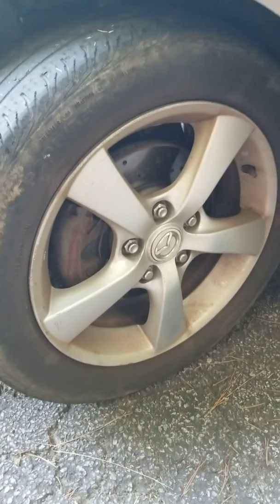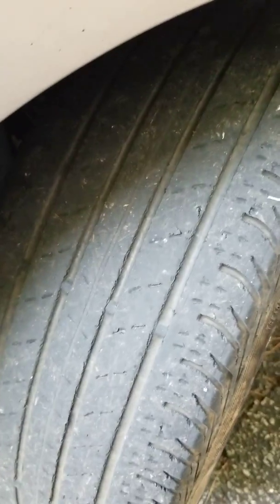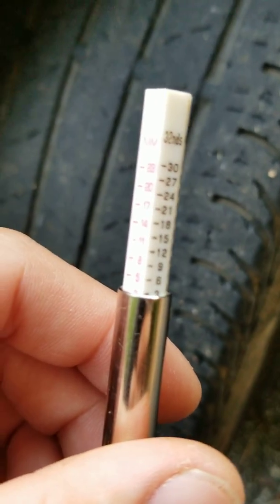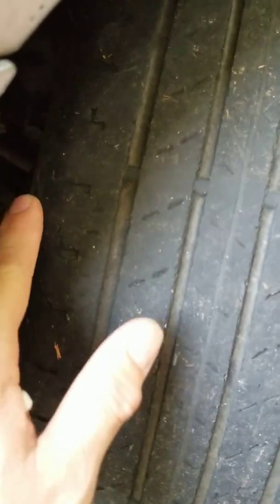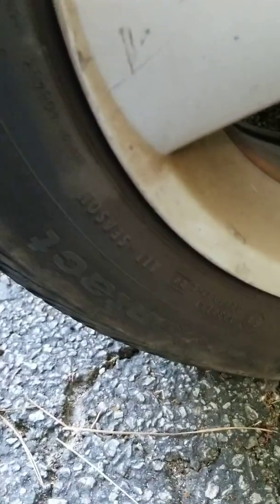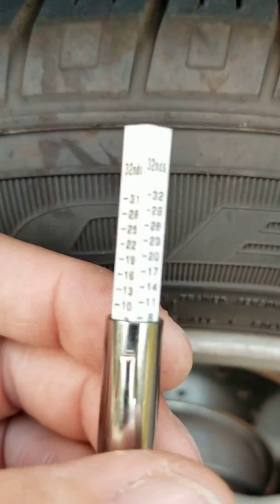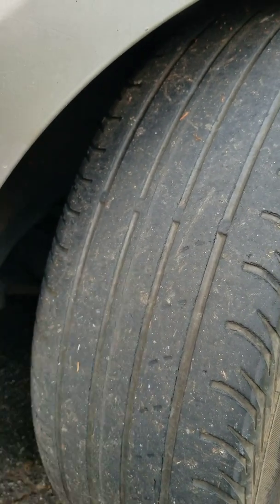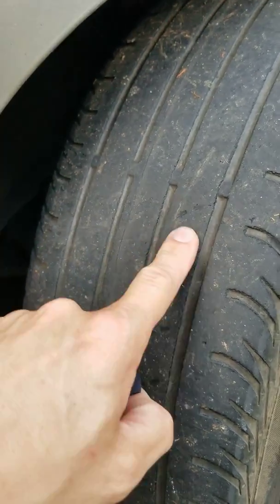When do I rotate my tires? How do I know if they are low or bad? How often Do I rotate them?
This video will help you identify if you need new tires and when to rotate them. Generally, tire will have a wear indicator that is around 2/32in tread depth that is the lowest point that the tire will perform to the standard that the manufacturer puts out. You can also use a US penny turn it so Lincolns head is upside down if the tread is lower that his hairline the tire should be changed.